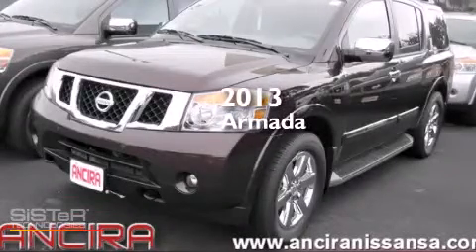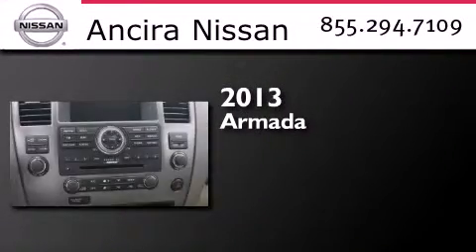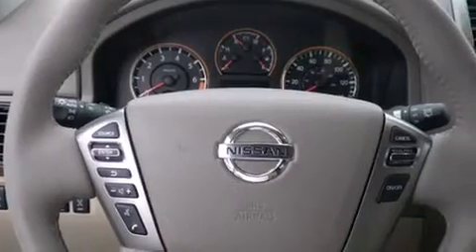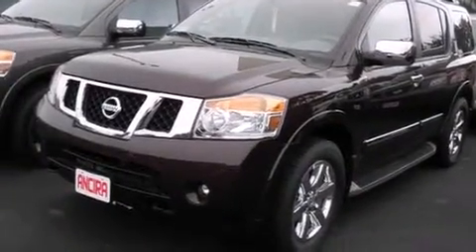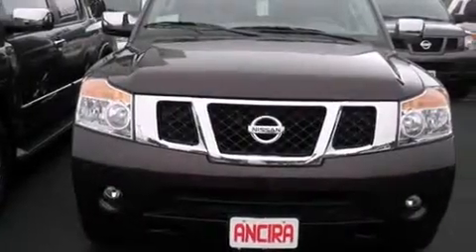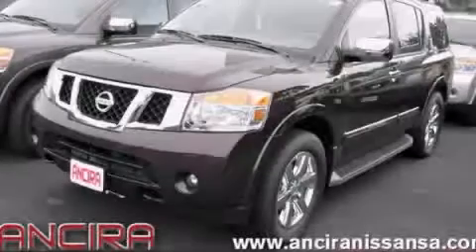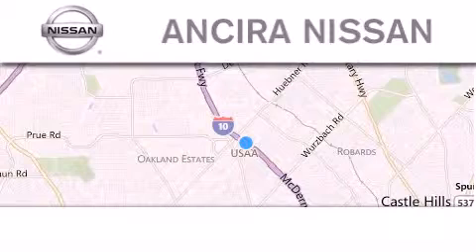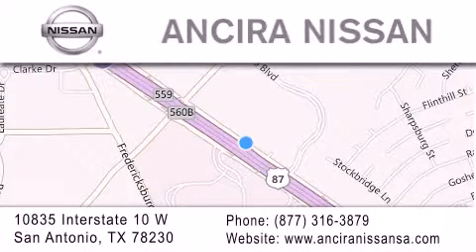New 2013 Nissan Armada San Antonio TX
We have been honored to serve the San Antonio TX area , we promise that your experience at our dealership will exceed your expectations ! Year : 2013 Make : Nissan Model : Armada Engine : 5.6L V8 Trans . : Automatic 5-Speed Exterior : Midnight Garnet Interior : Almond Seat Trim Stock : 611199 Ancira Nissan 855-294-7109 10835 Interstate 10 West San Antonio , TX 78230